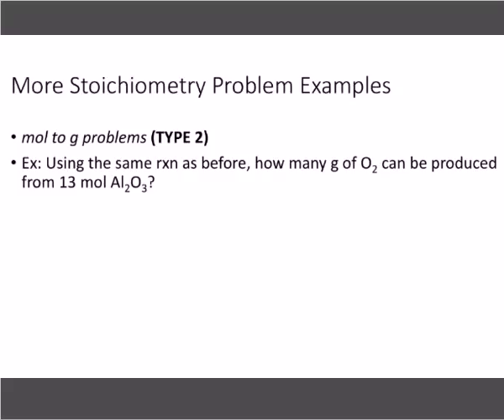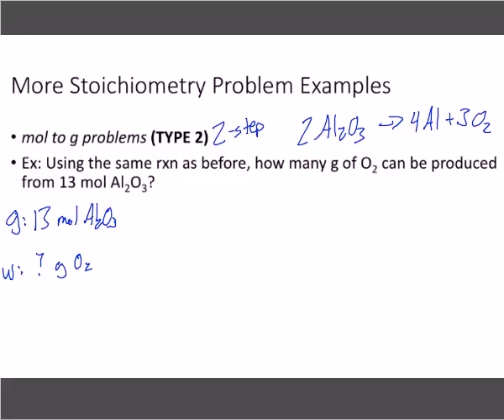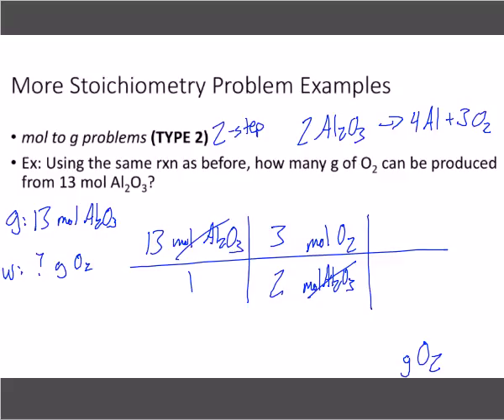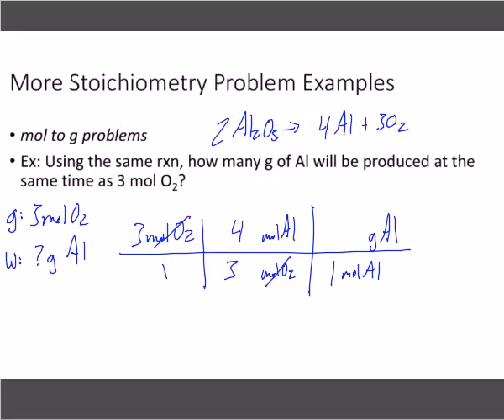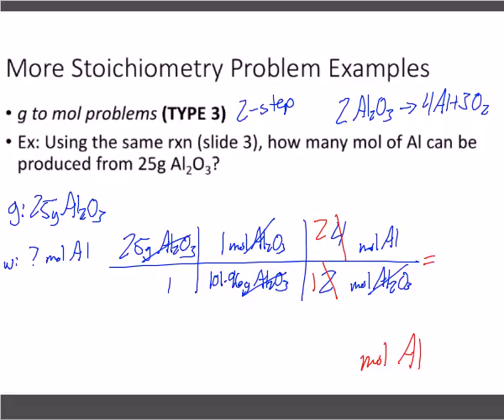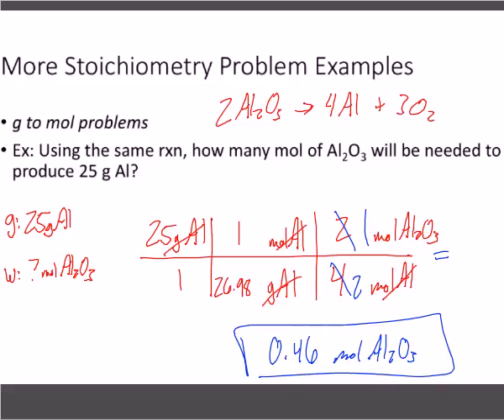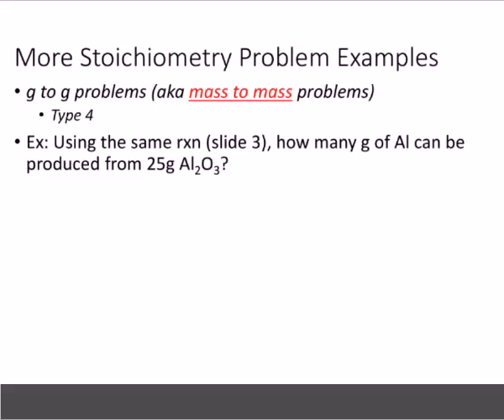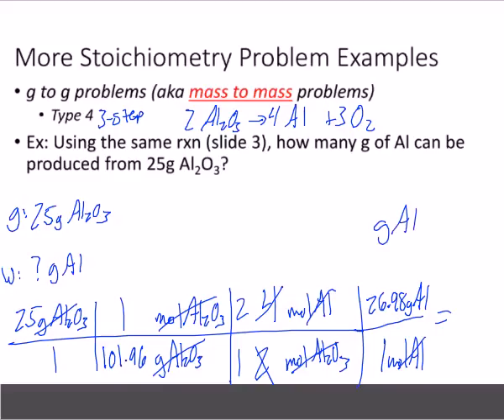Stoichiometry Day 2 (1-3-18 ) - Mass to Mass Stoichiometry Calculations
Mass to mass stoichiometry calcs